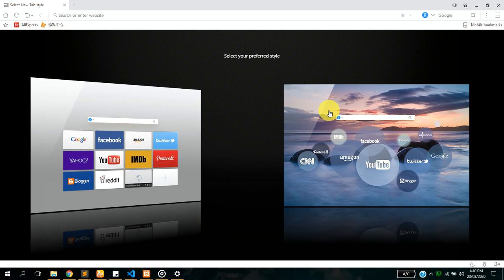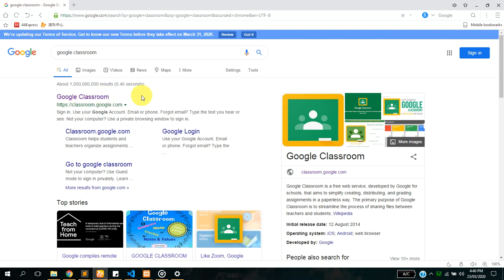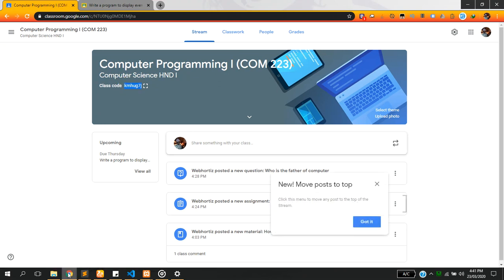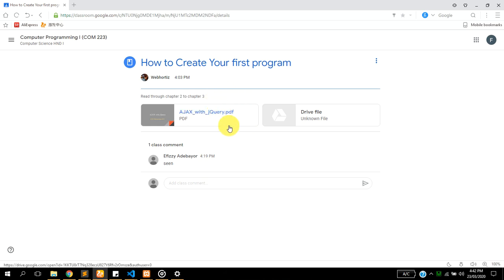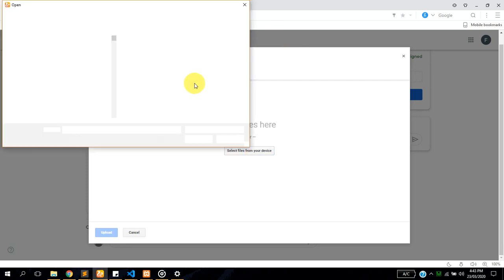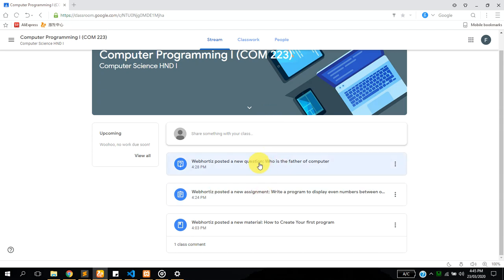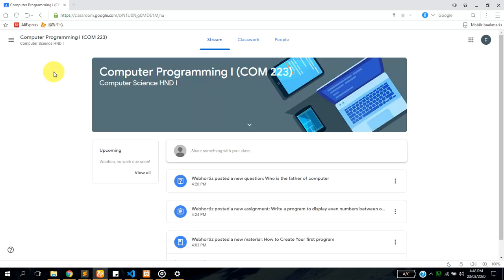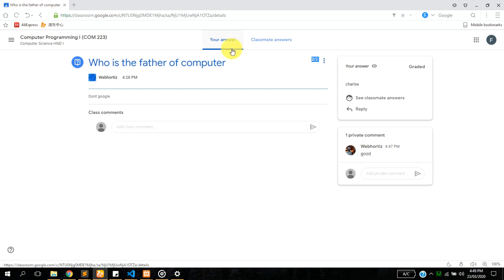Google Classroom Web Guide for Federal Polytechnic Ilaro Student